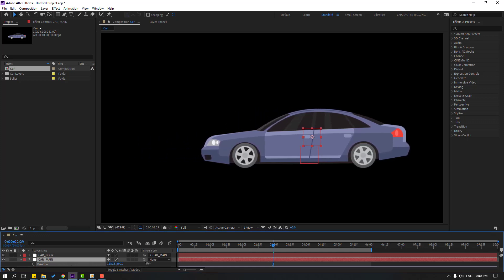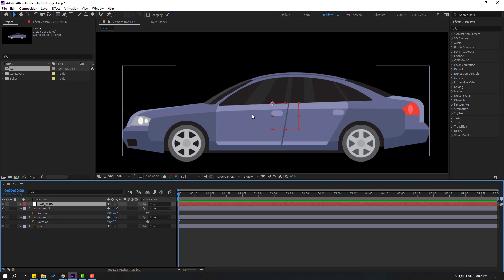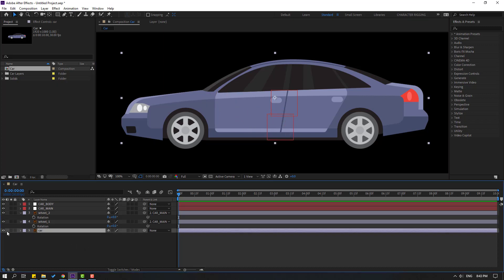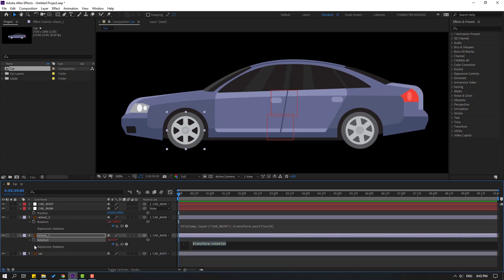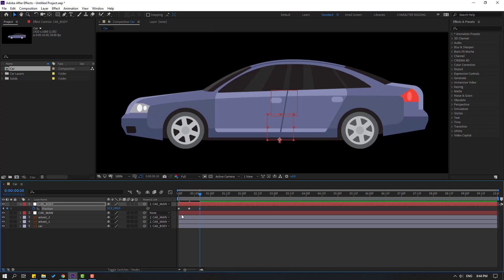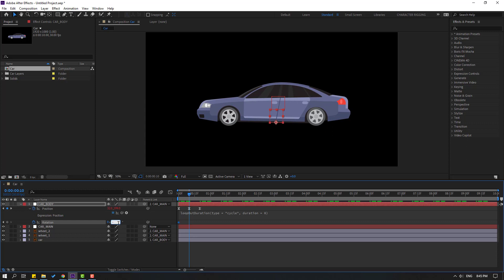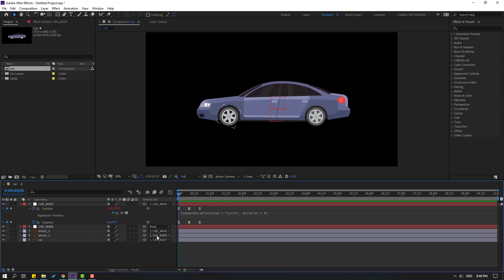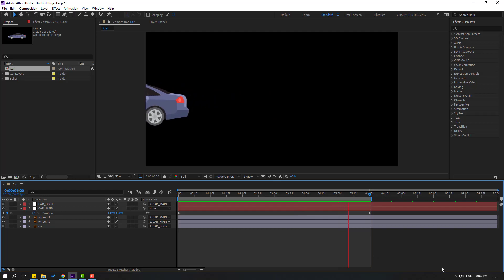Car Rig and Animation in After Effects Tutorials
Hi guys, welcome to my new After Effects tutorial. In this tutorial i will show how to rigging and animation with simple null objects in After Effects. Let's get started!